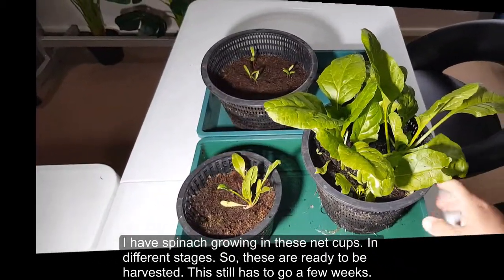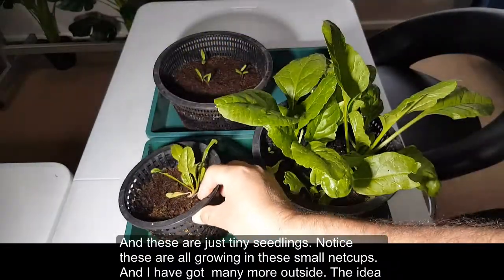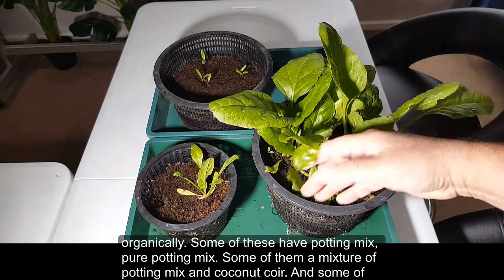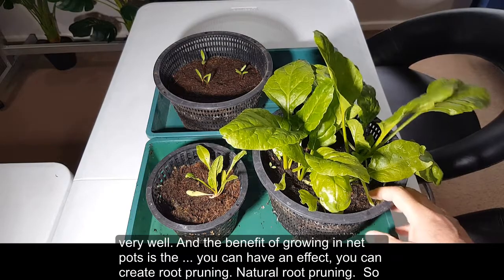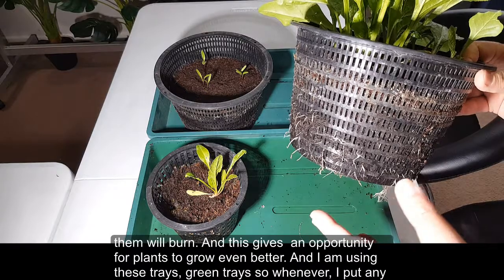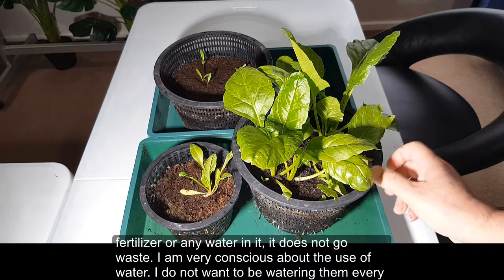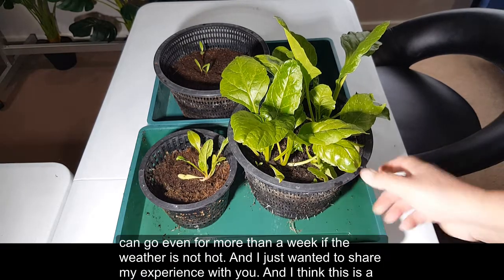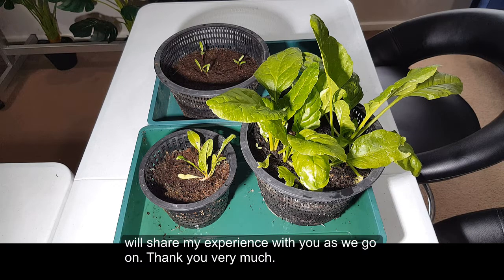Grow spinach - You will never use conventional methods again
In this video I will show you how to grow spinach using new techniques.